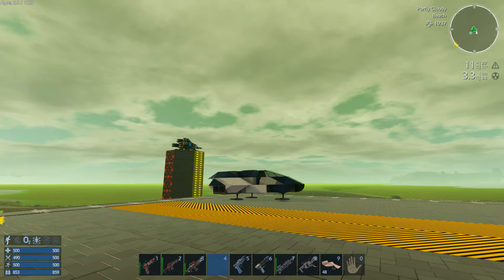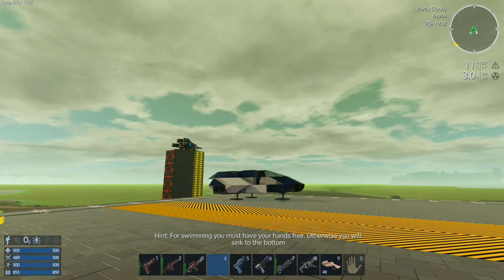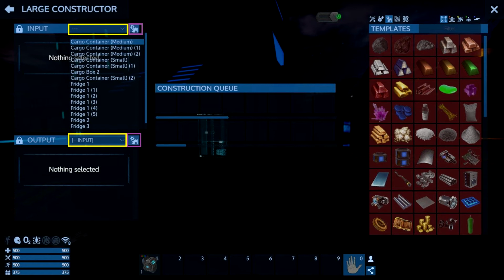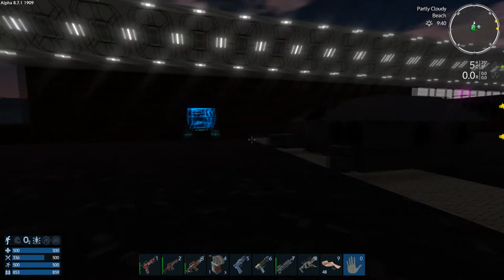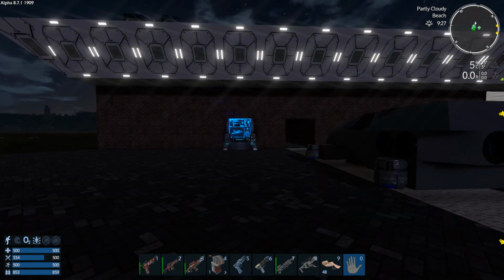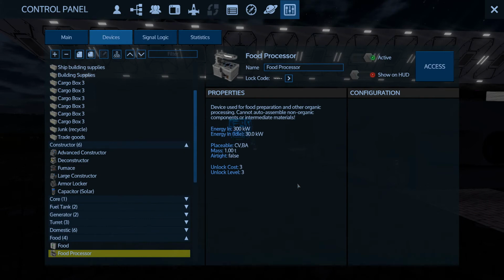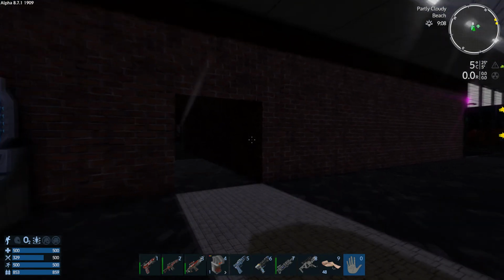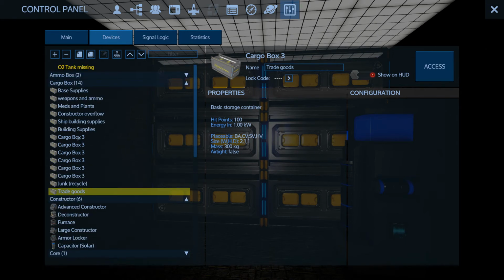Alpha 9 Experimental :: Empyrion Galactic Survival Gameplay (Alpha 8.7) : #66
Alpha 8.6 : Bugs Fixes and Improvements